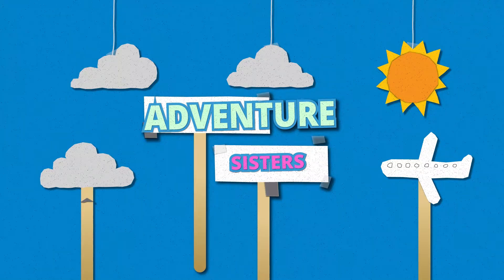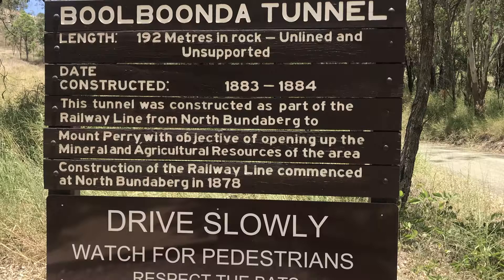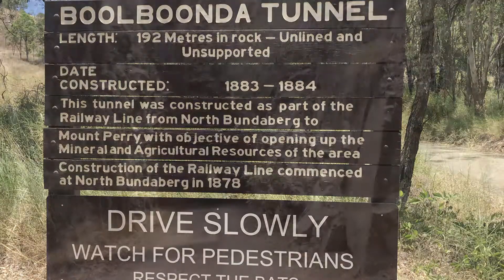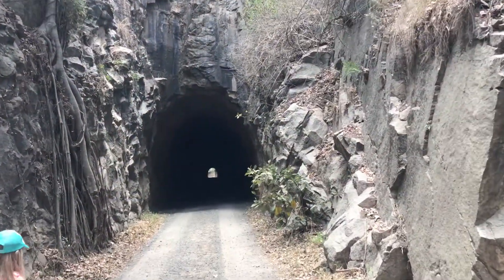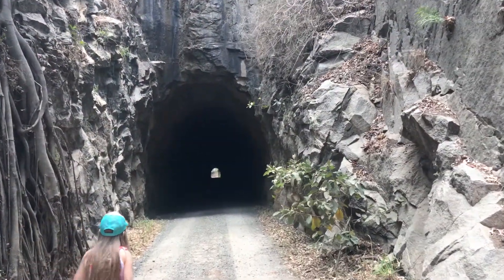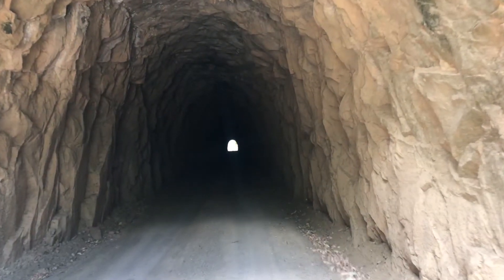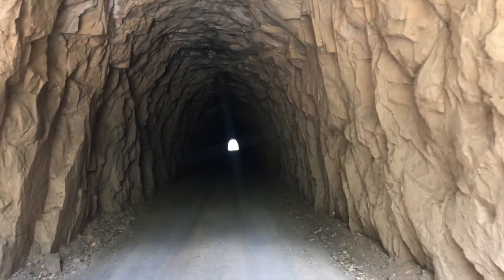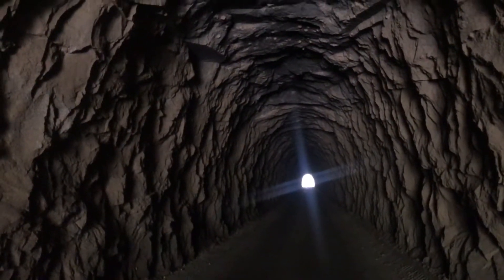Adventure Sisters visit The Boolboonda Tunnel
The girls visit the Boolboonda Tunnel, a small colony of Bats and find an old Australian Army Leopard AS1 Tank.